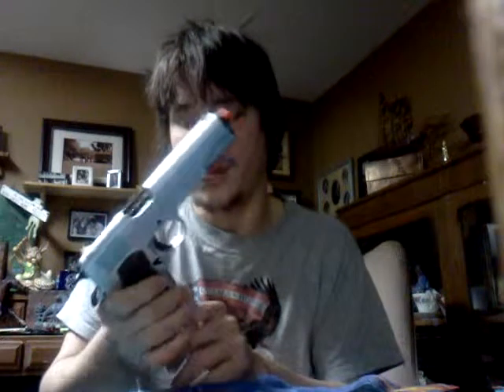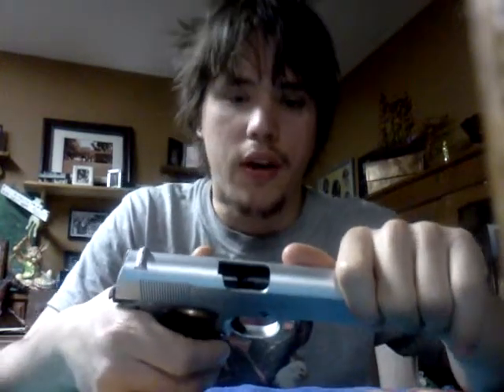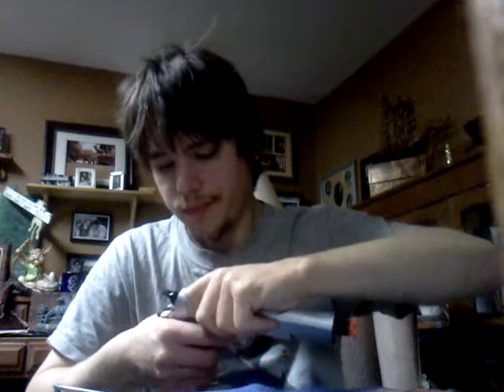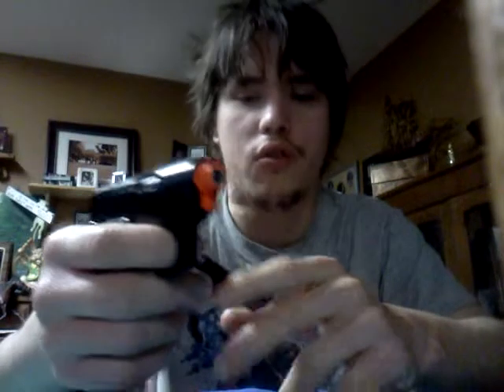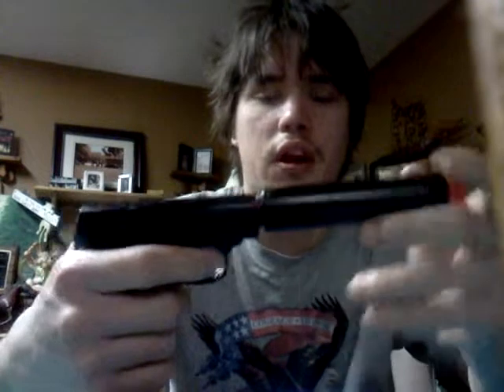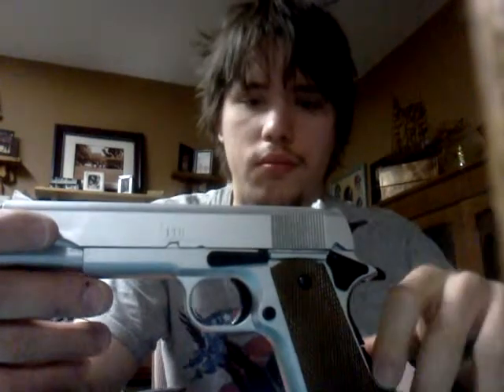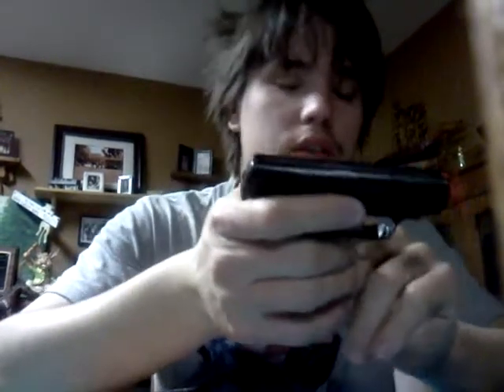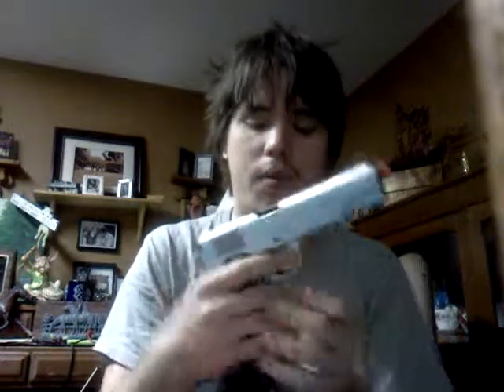My thaughts on the UHC 1911 and the colt 25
I also disasembled my spring pistol to give you an inside look ps bolth pistols have fixed hop up